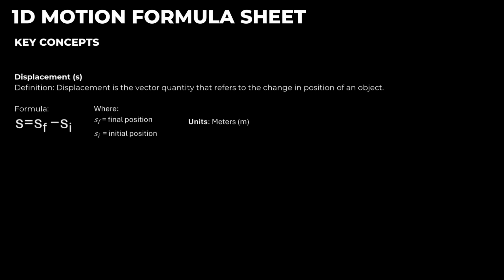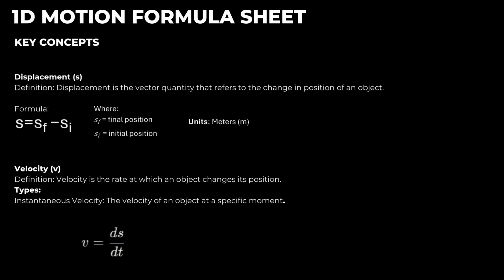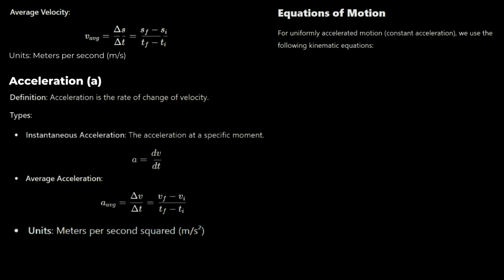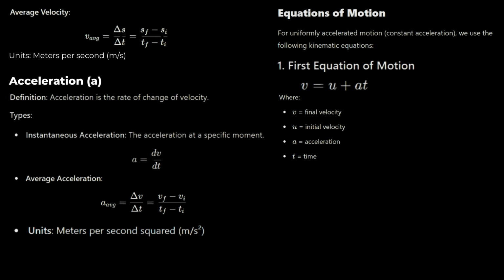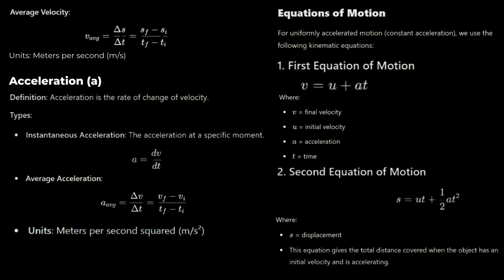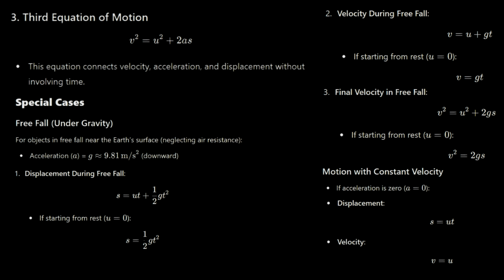Mastering Motion: Understanding Displacement, Velocity, and Acceleration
In this comprehensive video, "Mastering Motion: Understanding Displacement, Velocity, and Acceleration," we dive deep into the fundamental concepts of physics that govern motion. Whether you’re a student preparing for exams or simply curious about how things move, this video is designed for you!

We'll explore:

Displacement: What it is, how it's calculated, and why it's essential in understanding motion.
Velocity: The difference between speed and velocity, how to determine an object's velocity, and its significance in real-world scenarios.
Acceleration: Understanding this critical concept, how to calculate it, and its impact on an object's motion.
With clear explanations, visual aids, and practical examples, you'll gain a solid grasp of these concepts. We’ll also provide tips for solving related problems and preparing for exams. Join us on this journey to master the science of motion and enhance your physics knowledge!

CHAPTERS:
00:00 - Introduction
00:18 - Displacement
00:35 - Velocity
01:29 - Accelaration
01:45 - Equations of motion.
02:16 - Special Cases